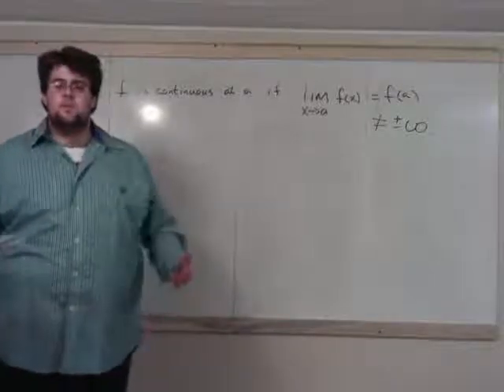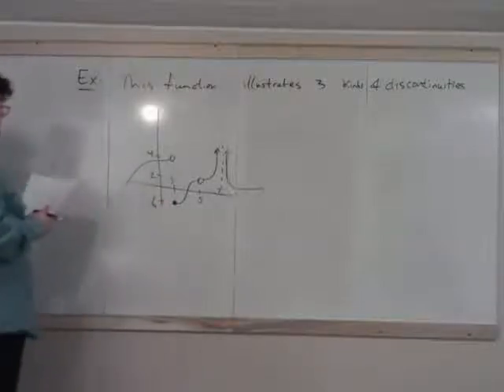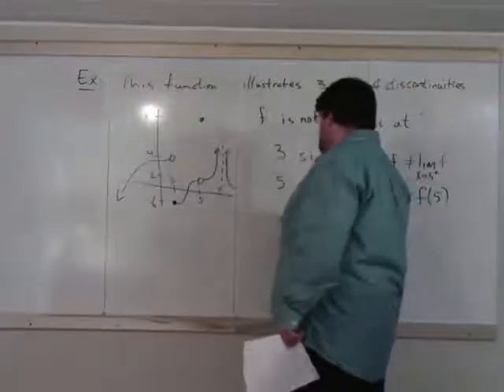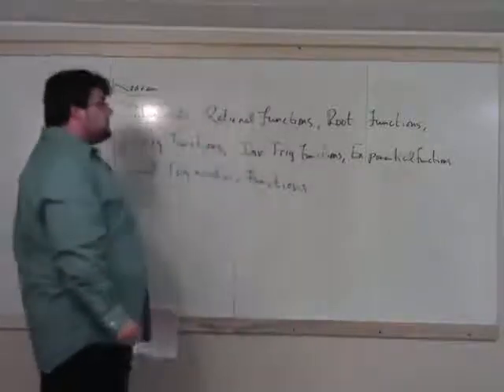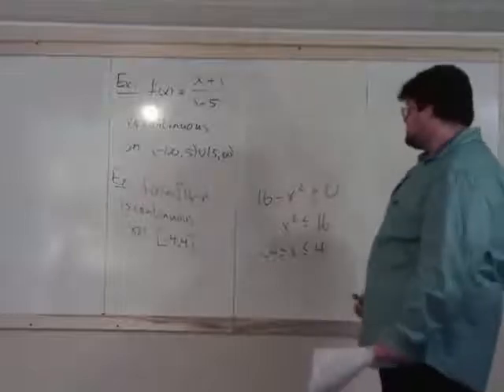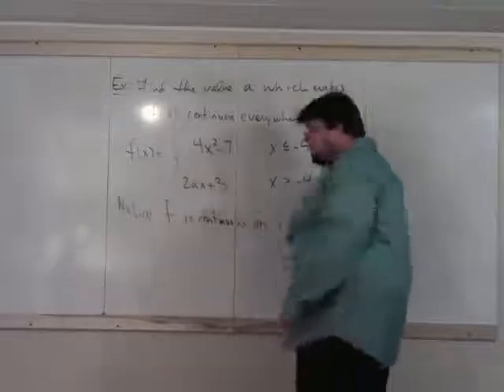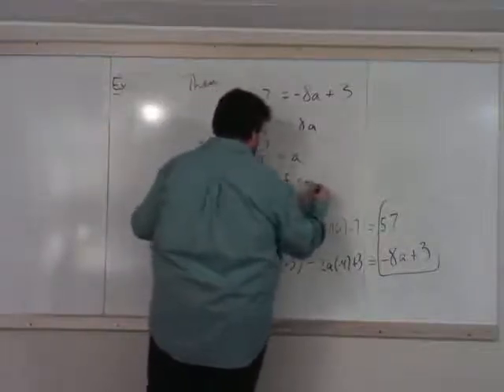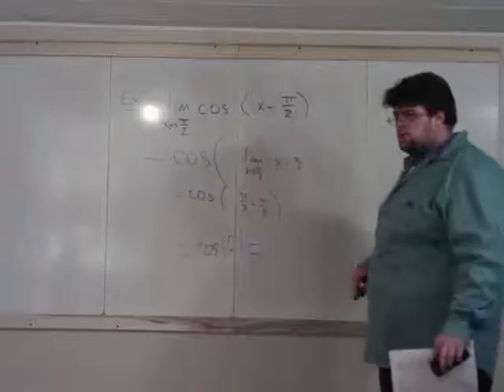Lecture 03.3 - Continuity